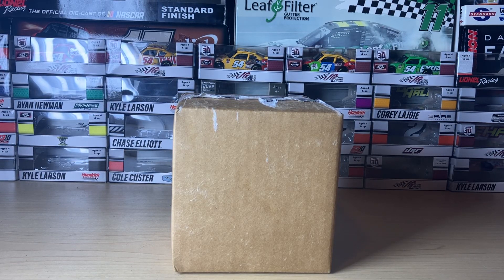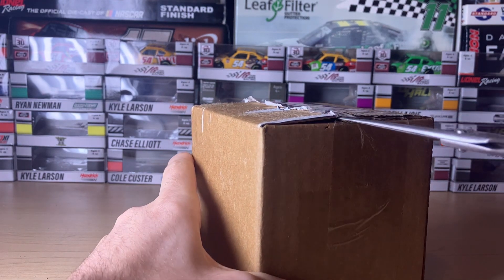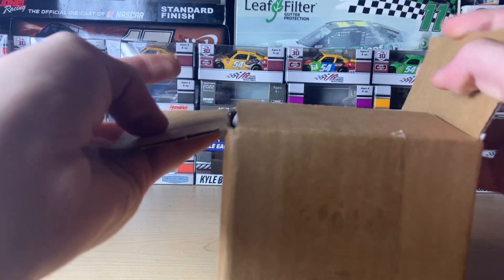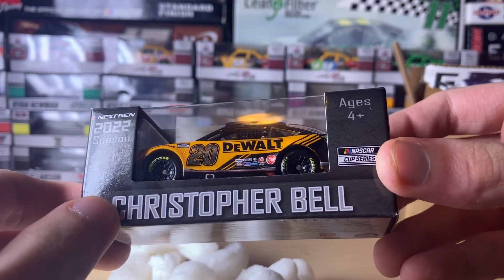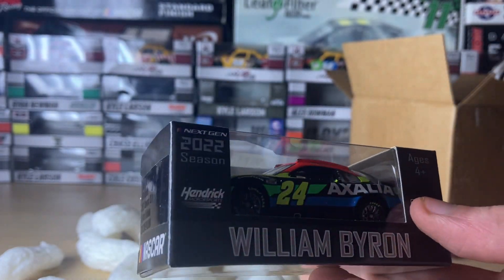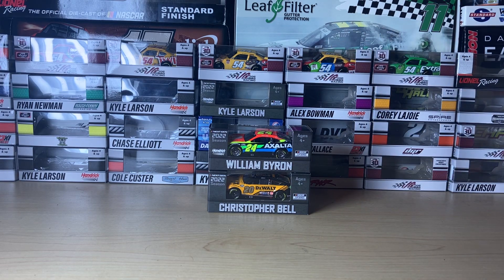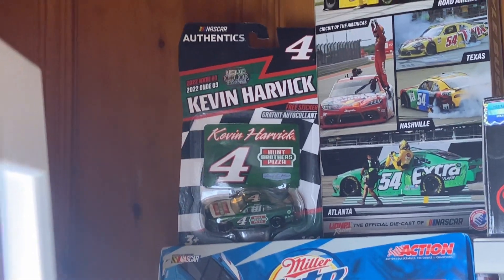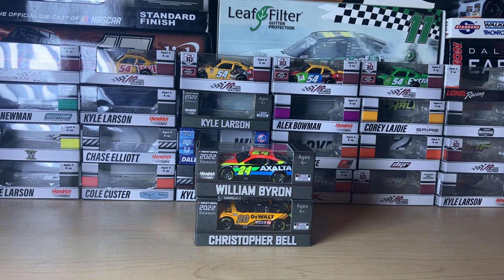Diecast Haul 9/8/22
Here’s another mini haul of diecasts I got from CircleBDiecast.